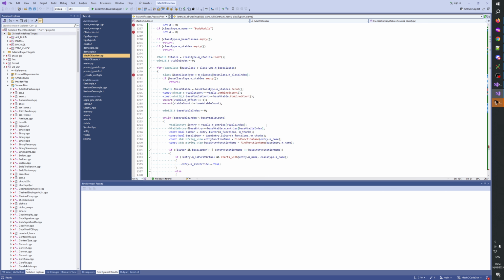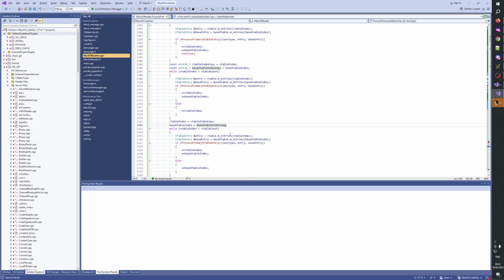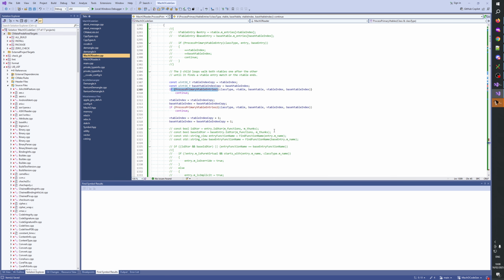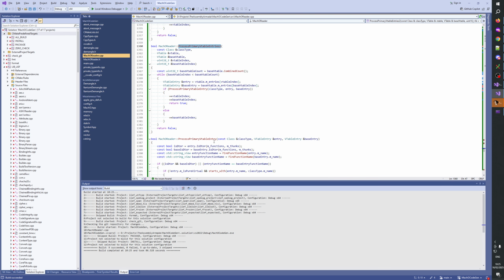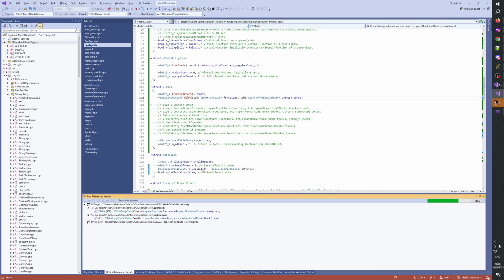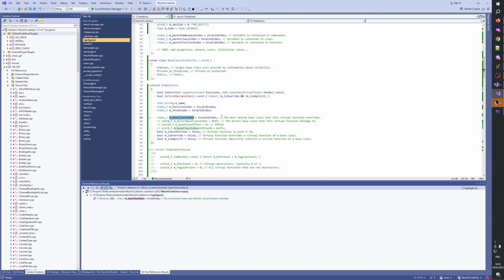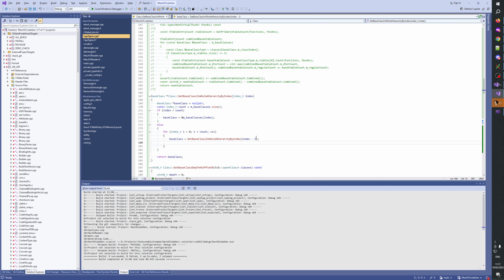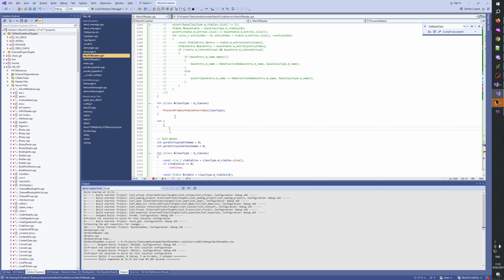Let's fix Generals Zero Hour 0433 - Thyme - MachOCodeGen: Implement primary vtable parse 7